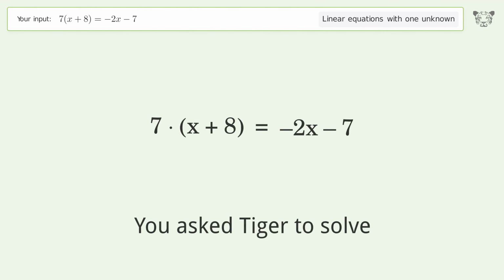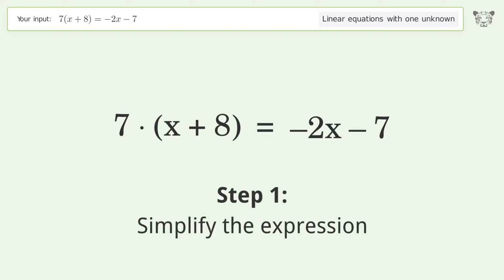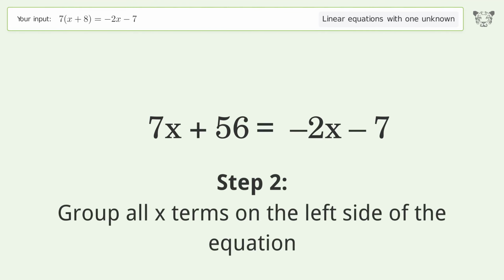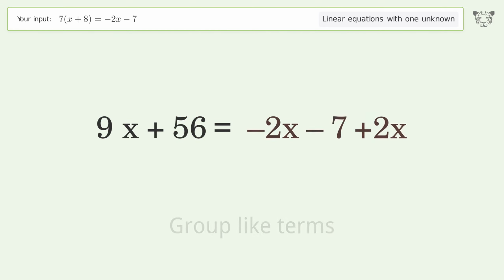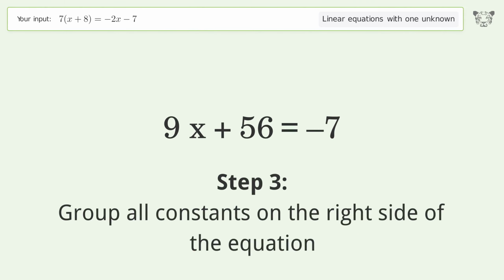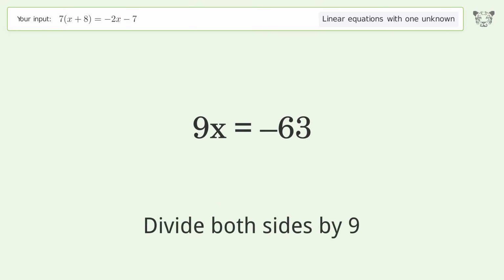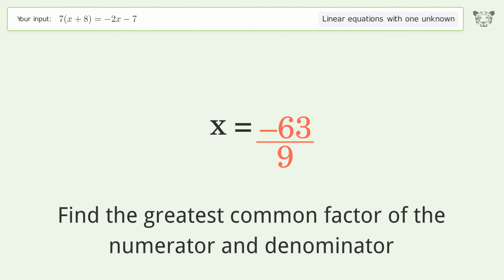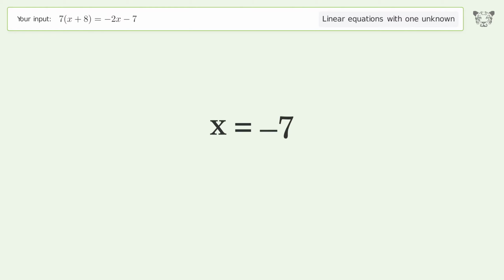Solve 7(x+8)=-2x-7: Linear Equation Video Solution | Tiger Algebra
Struggling with 7(x+8)=-2x-7? Watch our step-by-step video on Tiger Algebra to master this linear equation effortlessly. Also check out for more tips and tricks for dealing with linear equations with one unknown